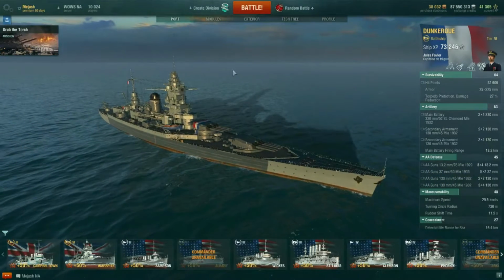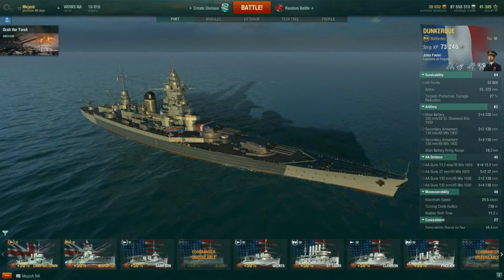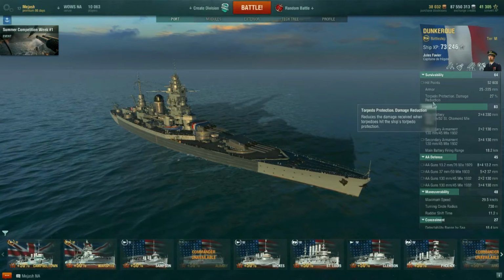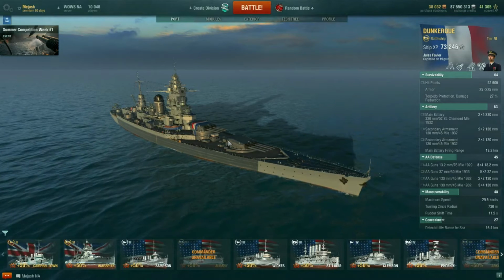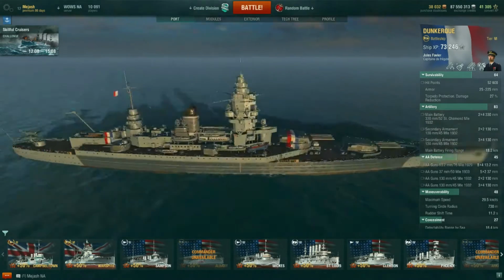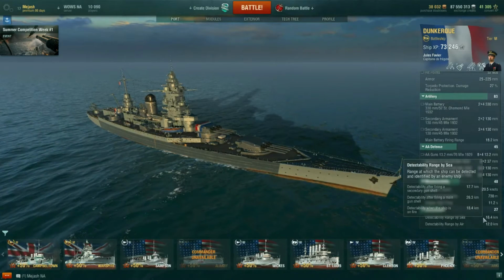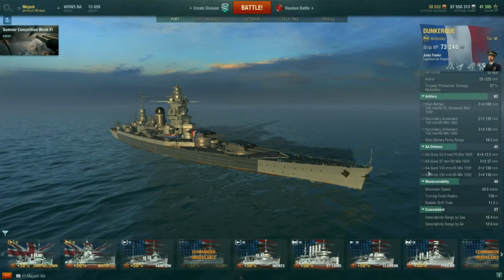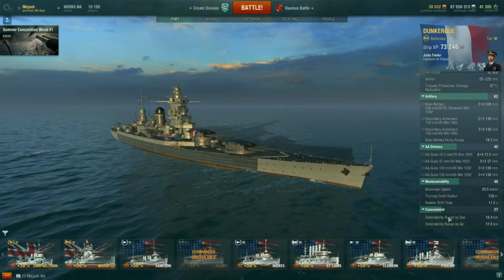World of Warships: Dunkerque Ship Review! French Invasion!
The first French ship has come to World of Warships and it is the T6 premium battleships the Dunkerque. It is a really unique battleship and is going to change the way mid tier battleships are played. Check it out!

Twitch.tv/Mejash